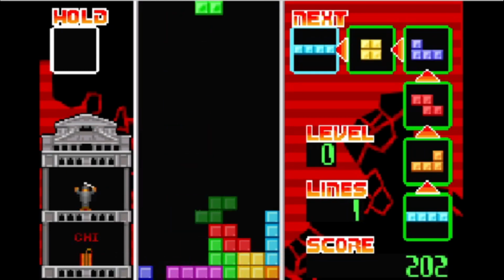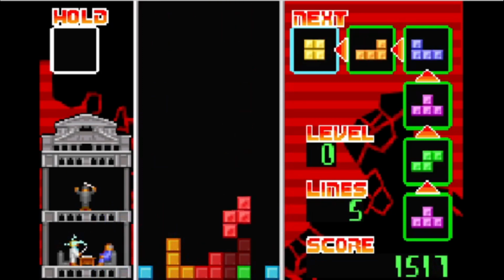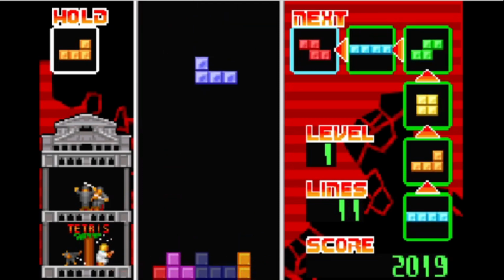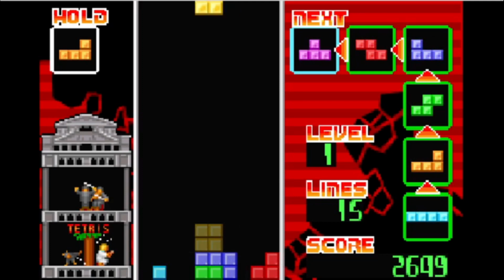Tetris Advance. Japan Exclusive GameBoy Advance Tetris.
I take a look at Tetris Advance, this is a GameBoy Advance game exclusive to Japan. How does it compare to Tetris Worlds.